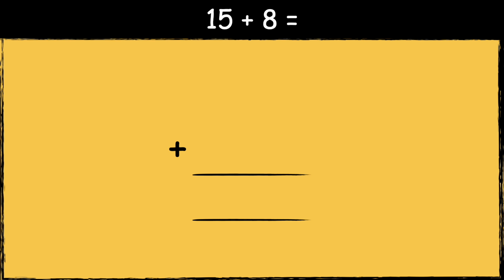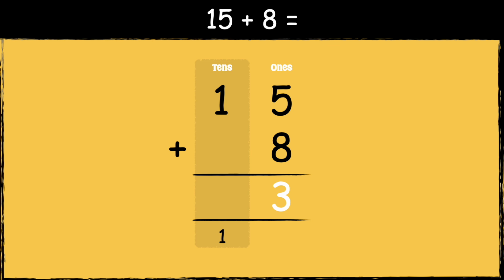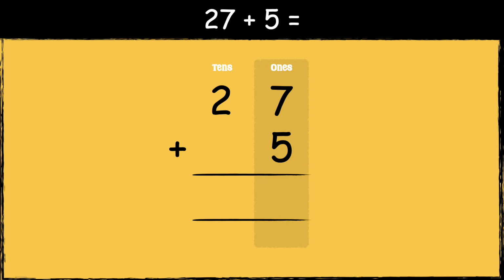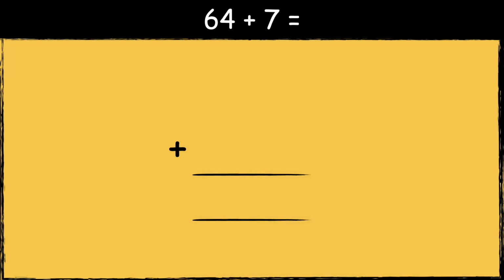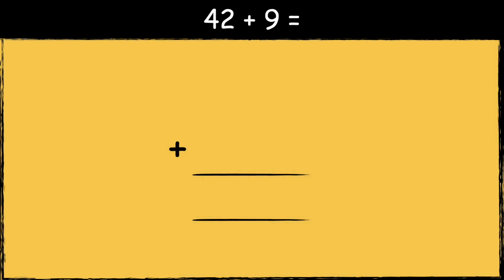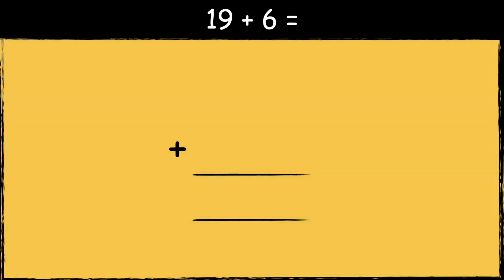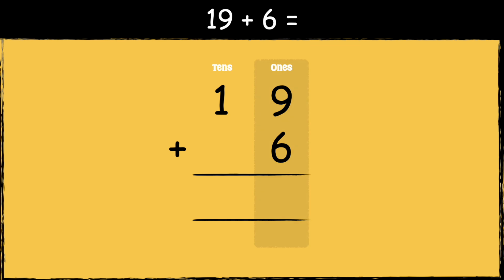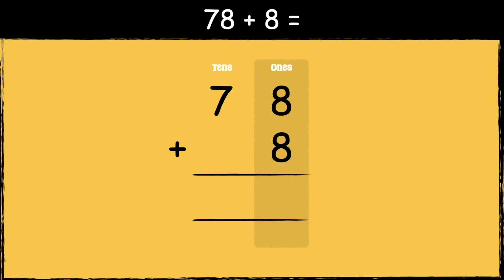Column Addition Explained – 2-Digit + 1-Digit Numbers Made Easy!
This video teaches learners to add 2-digit numbers and 1-digit numbers using column addition.

In this lesson, you’ll learn exactly how to add numbers using column addition — one of the most important skills in primary school maths. I’ll walk you through six worked examples so you can see step-by-step how to set up your numbers, add correctly, and carry over when needed.

Perfect for KS1, KS2, and anyone who wants to improve their addition skills — whether you’re a pupil, teacher, parent, or adult learner wanting a refresher.

✅ How to line up numbers correctly in the tens and ones columns
✅ Why you always start with the ones column in column addition
✅ How to carry over tens when the sum is more than 9
✅ How to add 2-digit and 1-digit numbers quickly and accurately
✅ Simple tips to avoid common mistakes in addition

✅ Clear, step-by-step explanations for children and adults
✅ Matches the UK National Curriculum for maths (KS1 & KS2)
✅ Great for homework help and classroom learning
✅ Encourages learners to pause, practise, and check answers
✅ Builds strong maths fluency and number confidence

🎯 National Curriculum Objectives:
Year 2: Recall and use addition and subtraction facts to 20 fluently, and derive and use related facts up to 100
Year 2: Add and subtract numbers using concrete objects, pictorial representations, and mentally, including: a two-digit number and 1s

🎯 CfW Progression Step 2: I have explored additive relationships, using a range of representations. I can add and subtract whole numbers, using a variety of written and mental methods.

Way to You by Spiring